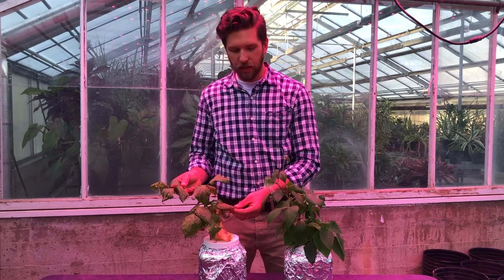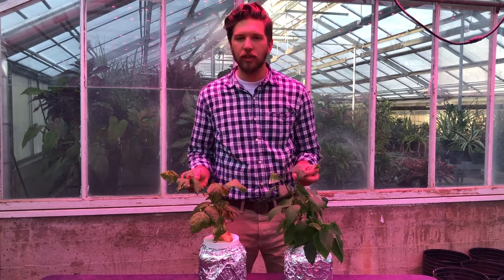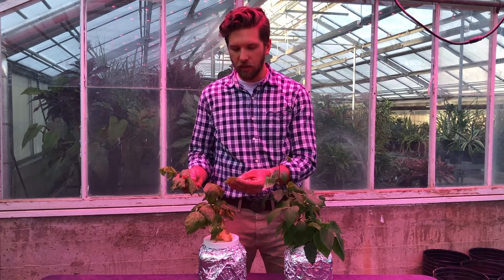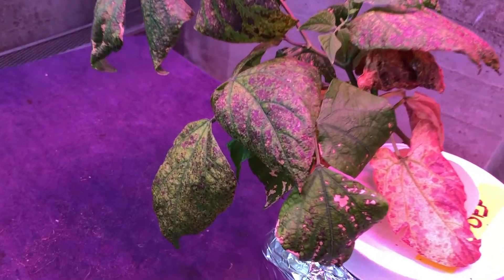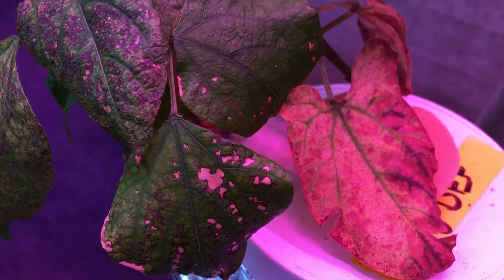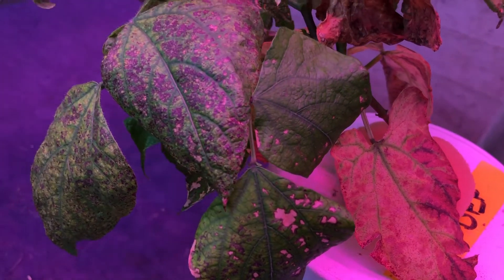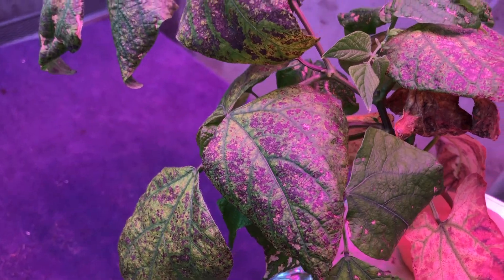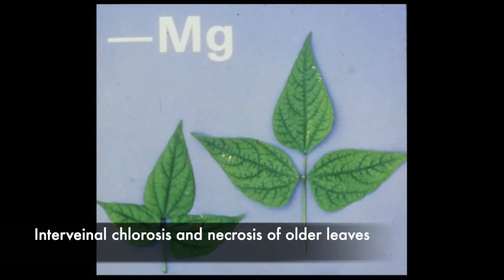Magnesium (Mg) Deficiency Symptoms in Plants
In this video we provide an overview of sulfur (S) deficiency symptoms in common bean (Phaseolus vulgaris).